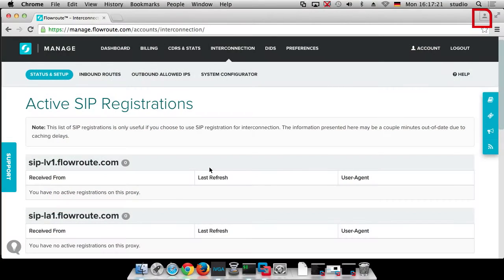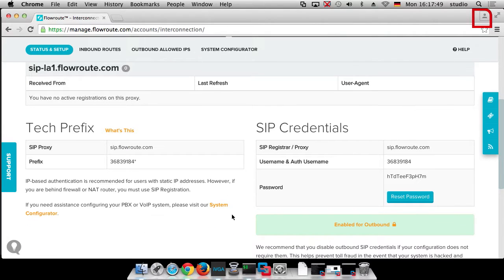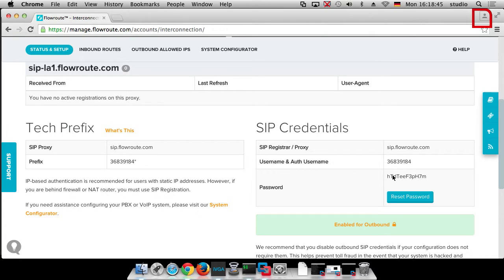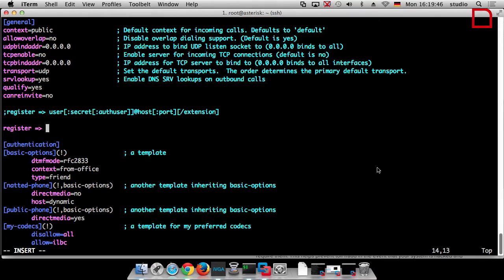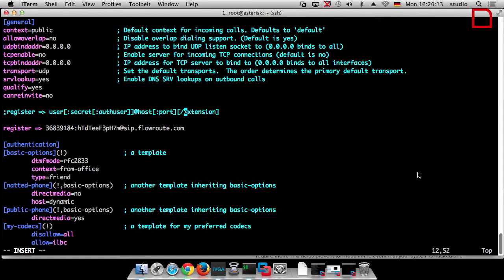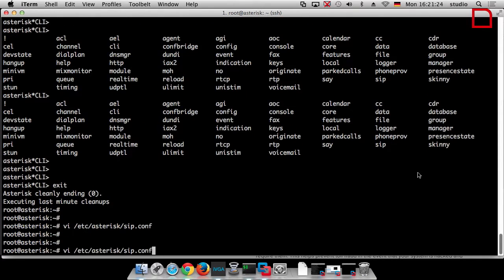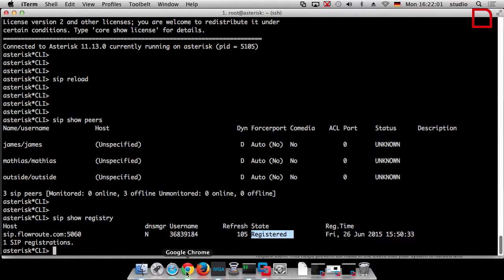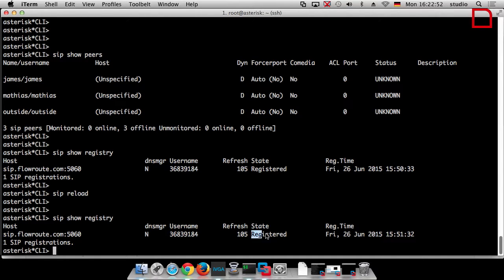Asterisk Tutorial 42 - SIP Provider Registration [english]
Today we do a thing with a SIP provider and Mathias does some product placement - so welcome back to the VoIP Guys and the complex world of SIP provider registration.

All things being equal, the process would be the same for every VoIP provider. Sadly, however this is just not the case which is where it gets complicated with two most common authentication approaches being IP based and Registration based.

In order to continue with registration based authentication in your Asterisk solution you will need your SIP Registar / proxy, username and password.